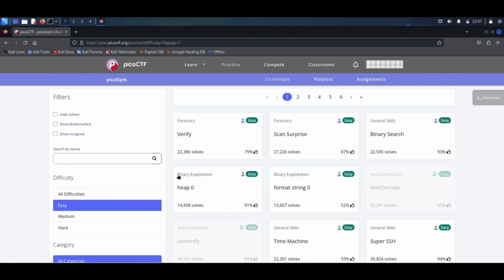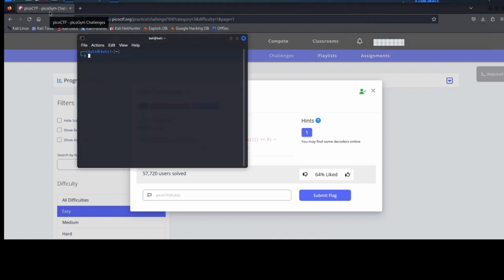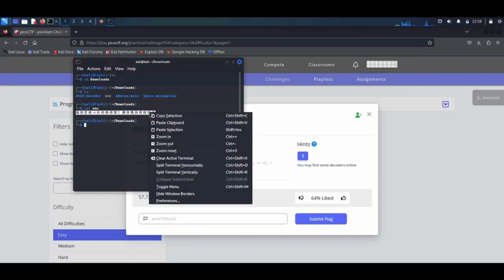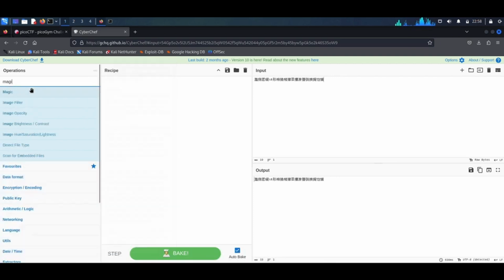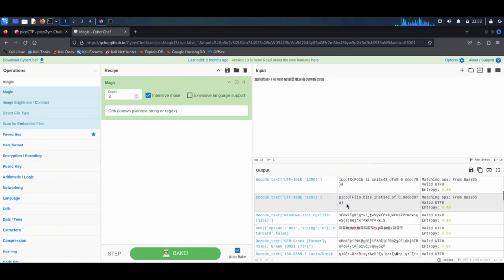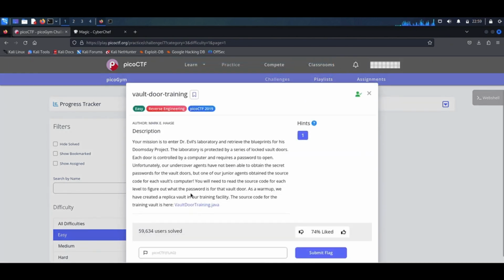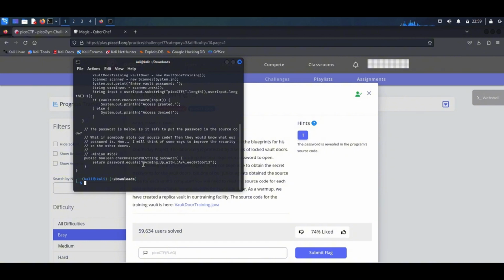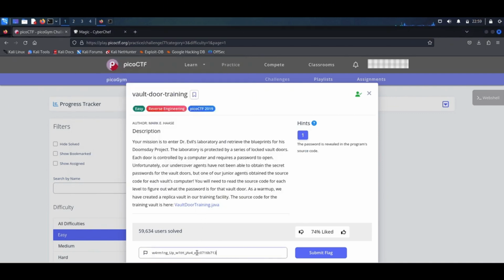PicoCTF ‘Transformation’ & ‘vault-door-training’ | Reverse Engineering Walkthrough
Learn how to solve the "Transformation" and '"Vault-Door-Training" challenges from Reverse Engineering section of PicoCTF in this step-by-step guide. And add any tips or other methods which can be useful in the comments.

Chapters
00:00 - Intro
00:03 - Transformation
01:47 - vaultdoortraining